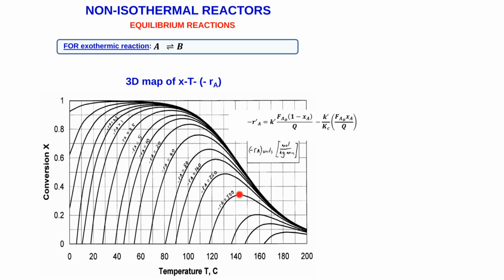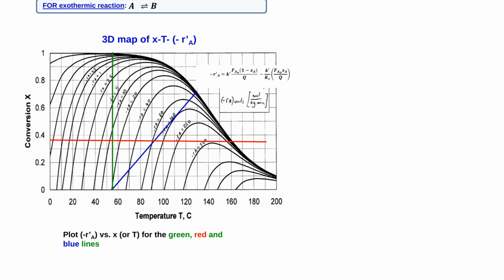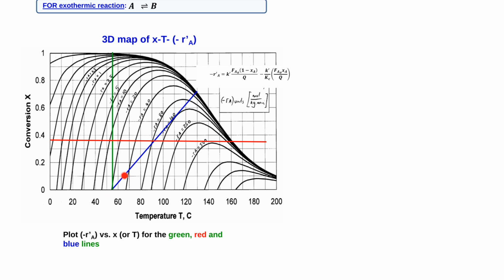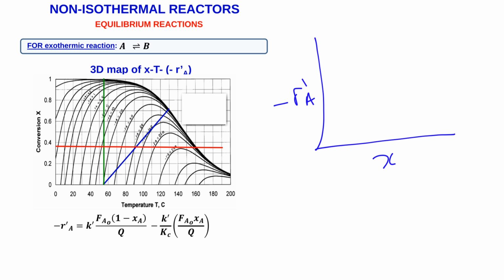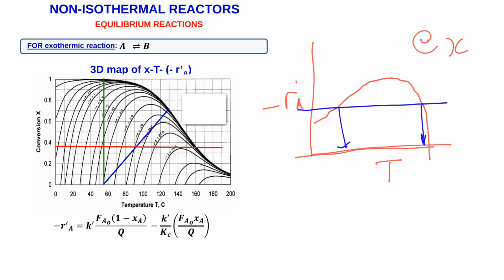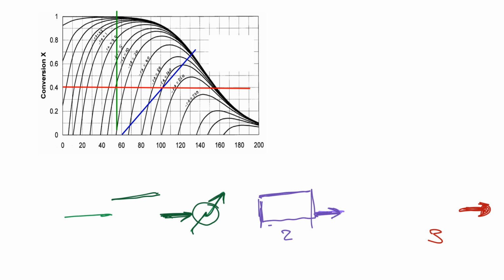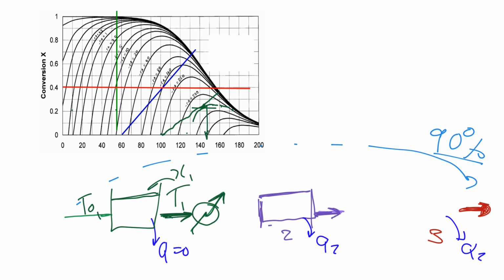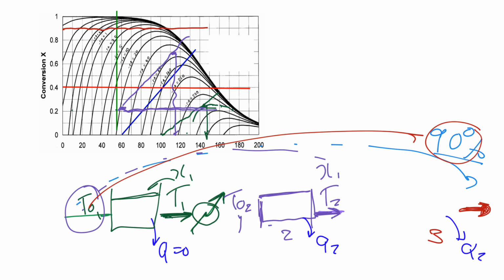Lecture 11 Theme 5 Part 6 Nonisothermal reactor with equilibrium reaction